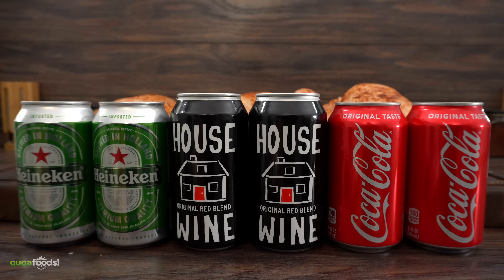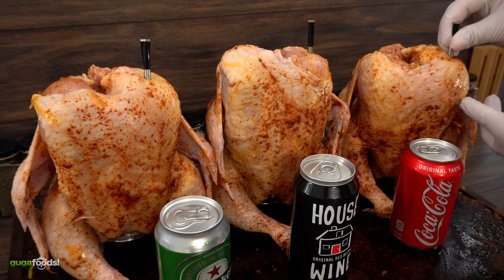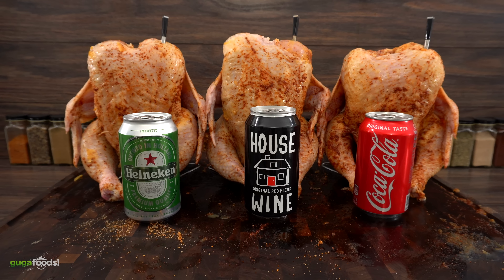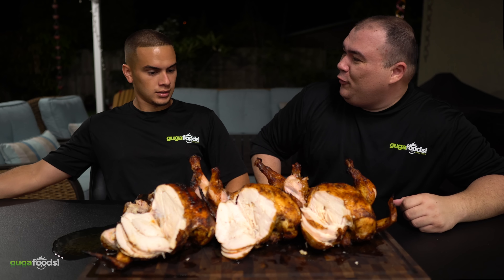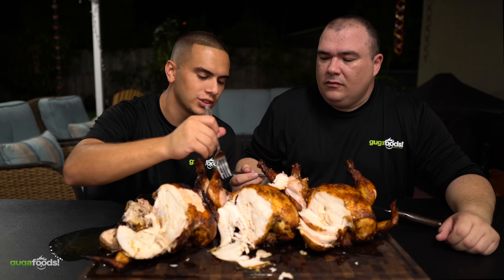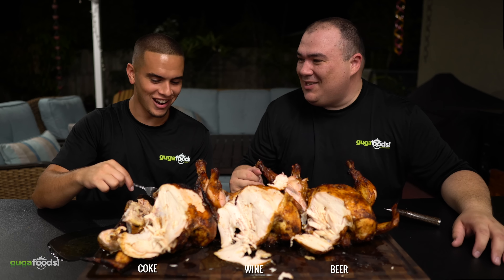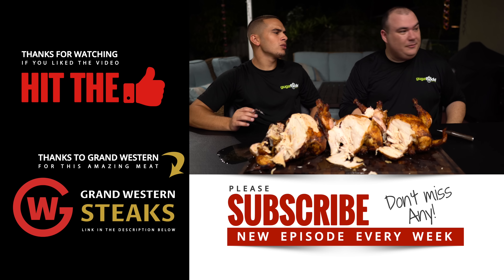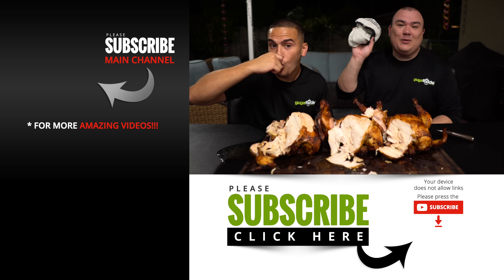BEER CAN Chicken Experiment - Coke, Wine and Beer!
Today I am making an epic cook! 3 Beautiful birds cooked beer can style. Once with Beer the other with wine and last one with coke. I want to find out if there is any difference on using different types of beverages when bbq these beautiful birds.

Everything I used for this COOK
Meat Thermometer
Beer Can Holder
Basting Tool
Rub Jar
Meat Injector
Bambo Spatula
Carving Knive

Fogo Charcoal

* Ingredients
3 Whole Chickens
2 Sticks of Butter
Coke, Beer and Wine Can

* Chicken provided by Grand Western Steaks

Joule Sous Vide
Anova Sous Vide
Japanese Knife
Main Knife

* The link below has EVERYTHING I USE *

* VIDEO EQUIPMENT *
Main Camera
2nd Camera
Slow Motion Camera